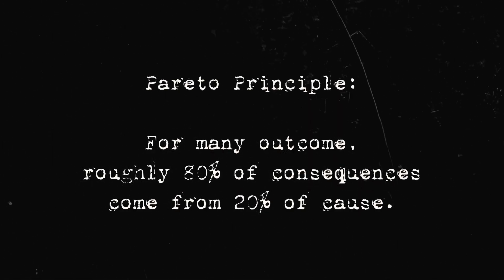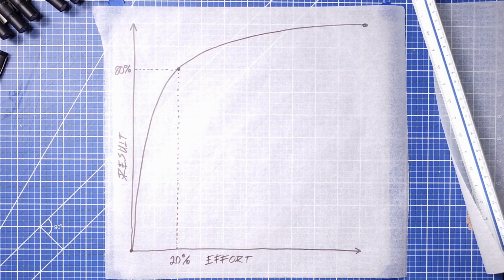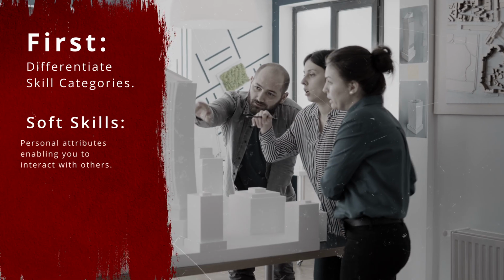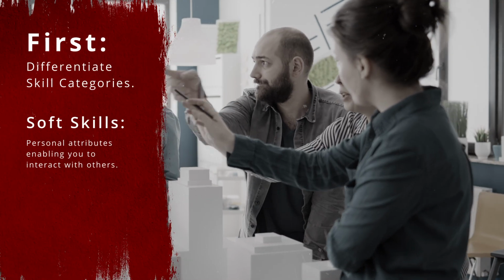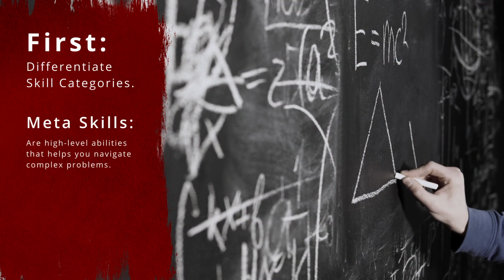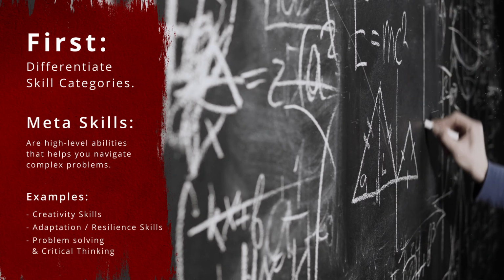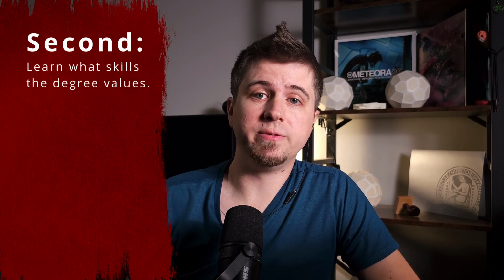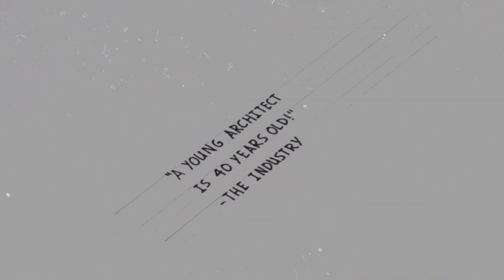How To Achieve The Best Studio Life In Architecture School!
Architecture school can feel overwhelming — sleepless nights, endless deadlines, and constant pressure. It doesn’t have to stay that way! In this video, I share 5 proven strategies to survive (and thrive!) in architecture school without burning out.

We’ll cover:

- Time allocation & avoiding perfection traps
- The skills that actually matter (and which ones to build yourself)
- How to make the most of architecture school’s unique opportunities
- Why focusing on process is more valuable than chasing the perfect final result
- How to enjoy the journey while building lasting habits and resilience

Whether you’re just starting your studio journey or already deep in late-night design sessions, these insights will help you work smarter, grow stronger, and stay sane.

Chapters:
0:00 - Intro
0:32 - Part 1 - Time allocation
1:26 - Part 2 - The skills that matters:
3:18 - Part 3 - Make the most out of this opportunity!
5:16 - Part 4 - You should be focusing on this:
6:34 - Honorable Mention - Support System
7:40 - Part 5 - The key to success!